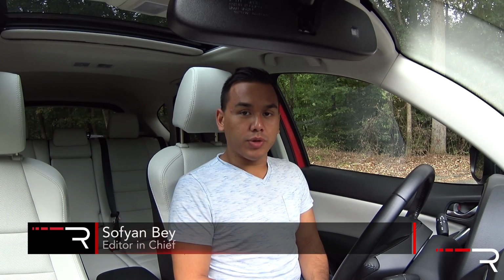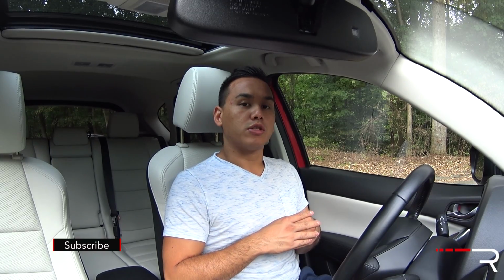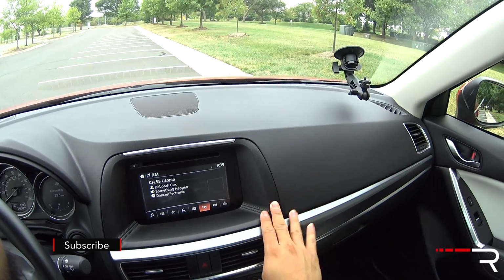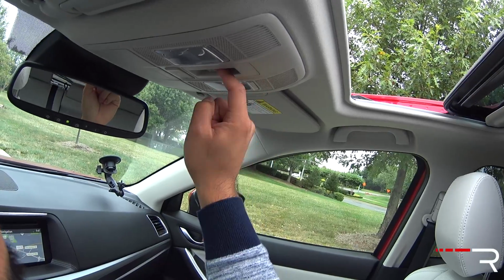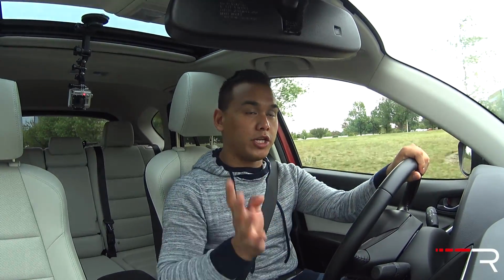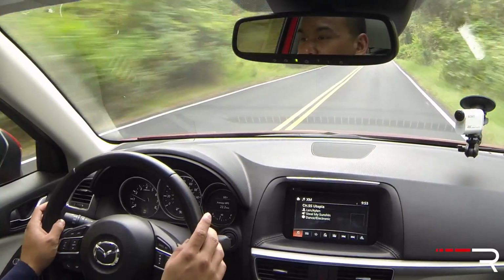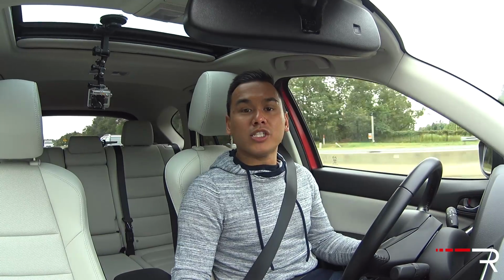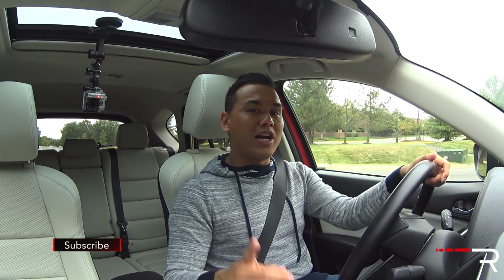2016 Mazda CX-5 – Redline: Review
As Mazda's best-selling vehicle in its US line-up, the 2016 CX-5 refresh is one of the most important updates made this year. It's slick combination of fun driving dynamics, impressive fuel-efficiency, and a nicely appointed cabin make this 2016 model one of the best compact SUV's on the market. Only those who favor a softer ride and more power may find some competing rivals more appealing.